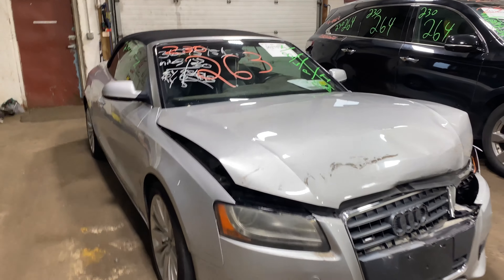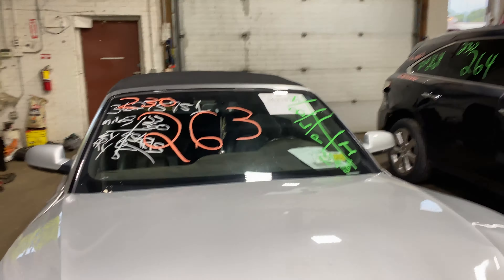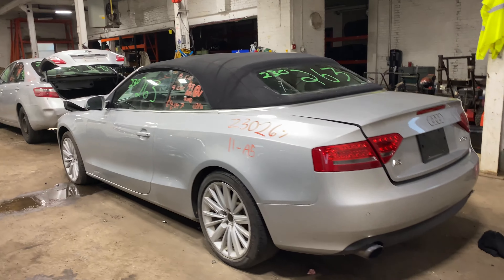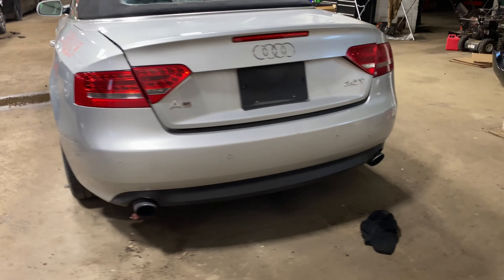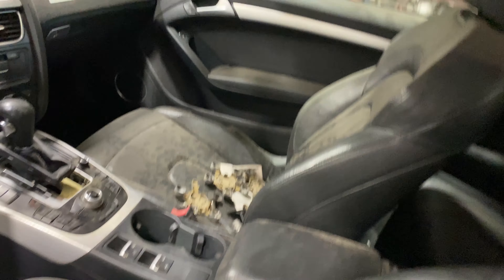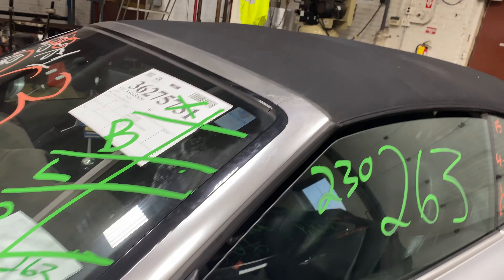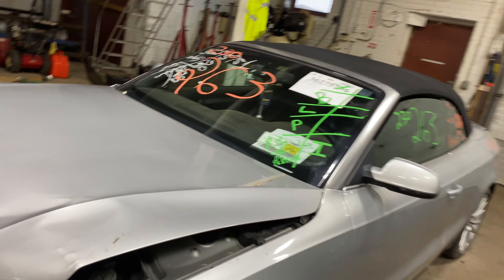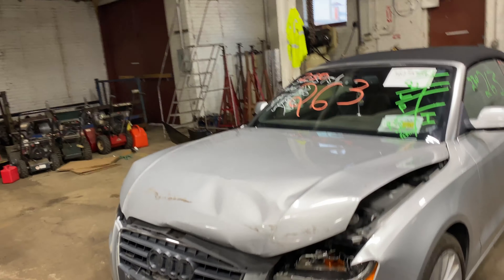Parting out a 2011 Audi A5 parts car - 230263 - Tom's Foreign Auto Parts